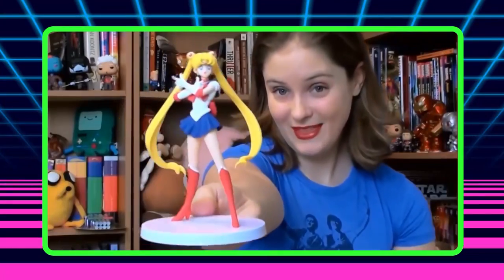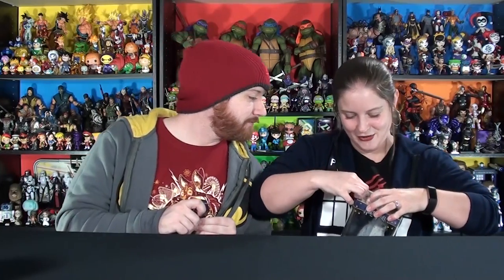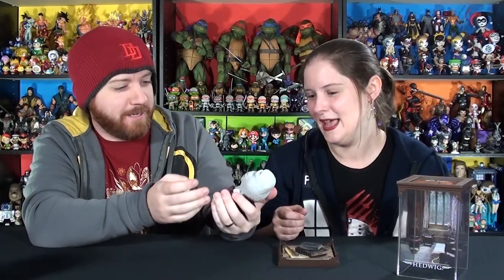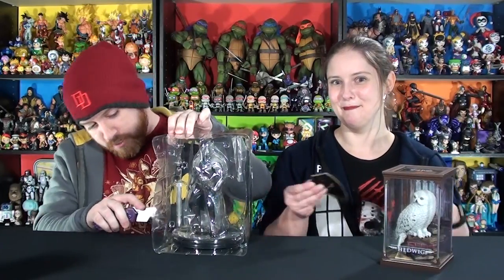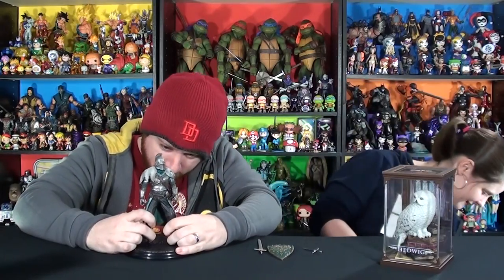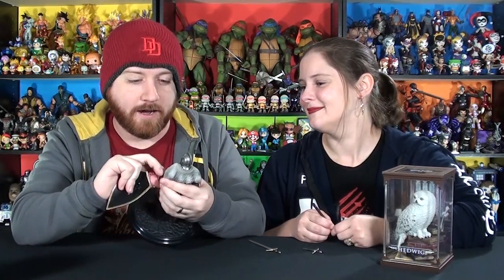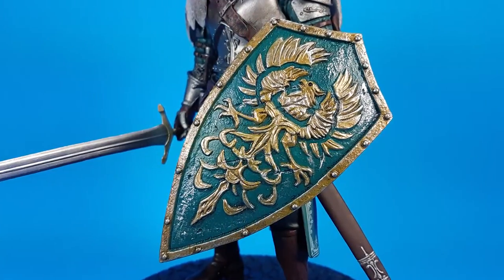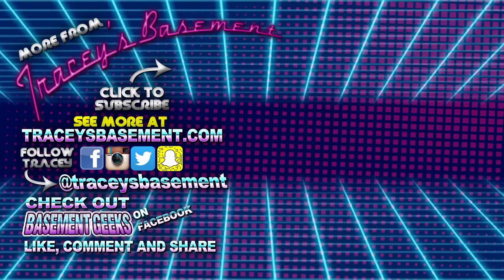Harry Potter Noble Collection Hedwig & Dark Souls Faraam Knight Banpresto DXF Statue Figures Haul!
We're unboxing a couple of new statues for the collection today! I've got Hedwig, who is No. 1 in the Harry Potter Magical Creatures line by The Noble Collection, and Jason has the Faraam Knight from Dark Souls, from Banpresto's DXF line. Both are awesome additions to the collection that we're excited to get open!

Buy Funko Pops, NECA, Statues, Action Figures, Collectibles, Sub Boxes, and Other Awesome Stuff with these links and help us keep bringing you content:

Tracey Tobin
B9A 2W2

Hey there everyone, and welcome to "Tracey's Basement"! Are you a little nerdy? A little geeky? Do you amass collectibles, watch a lot of movies, read a lot of books, or play a lot of video games? Are you, perchance, interested in subscription boxes? Here at "Tracey's Basement" we're all about unboxing videos, hauls, pop culture collectibles and fun, nerdy stuff of all kinds!